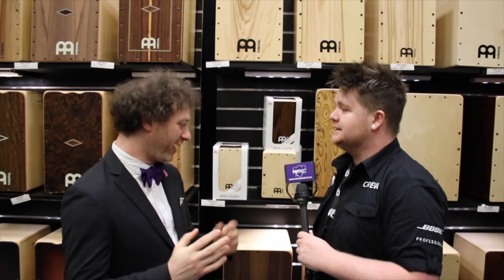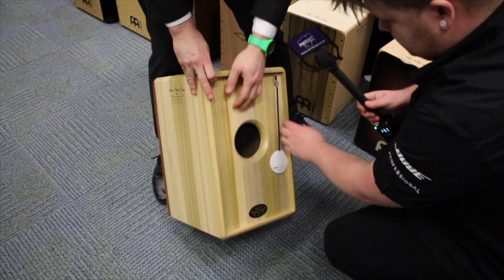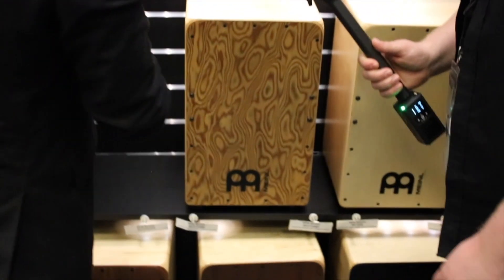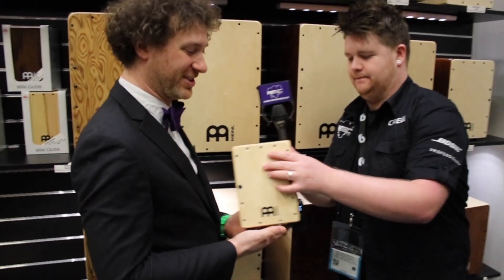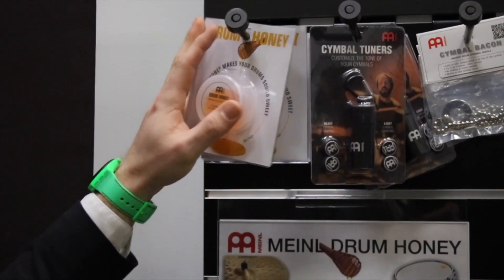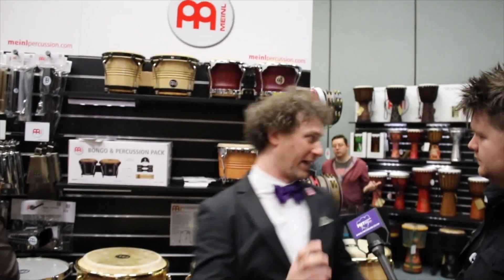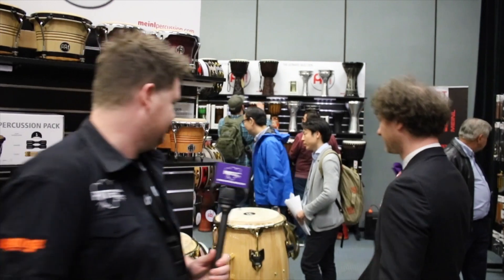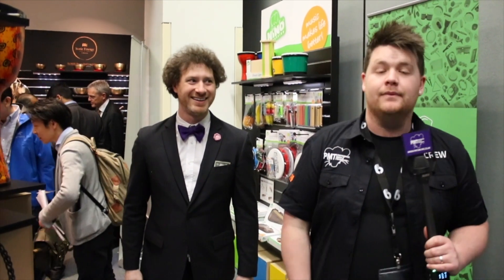NAMM 2018 | New Meinl Cajons & Percussion - Meinl Artisan & More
Nathan gets up close with the new range of Meinl Cajons at NAMM 2018.